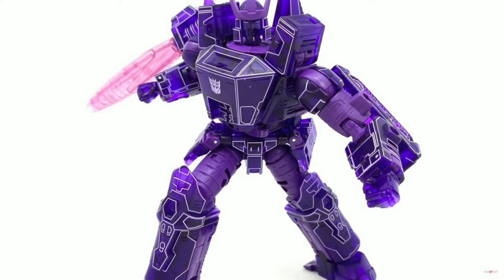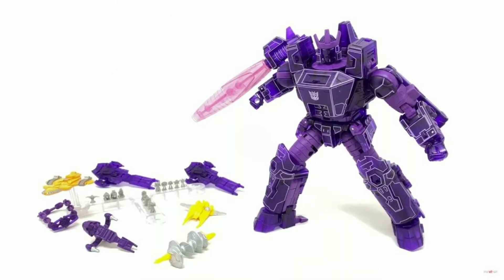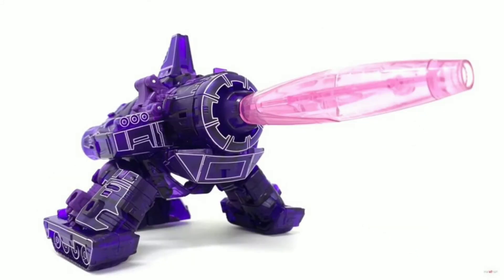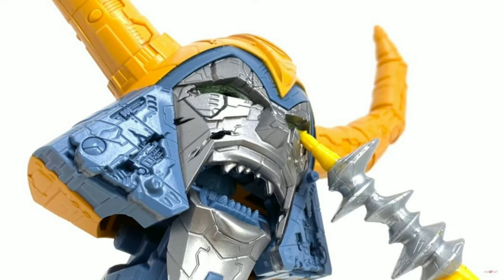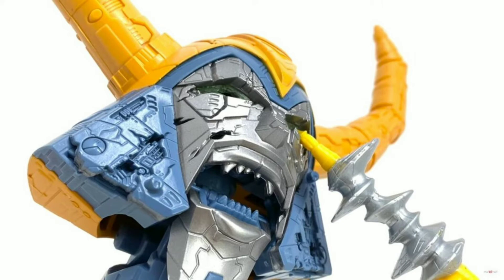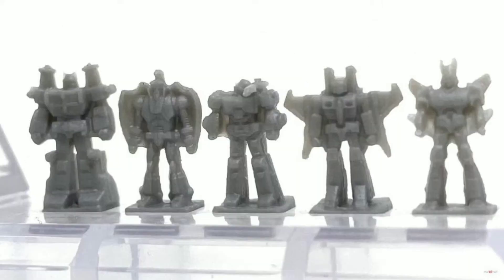War For Cybertron Reformatting Galvatron Unicron Accessory Pack In-Hand Images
The ever punctual Prime Vs Prime drops another spoiler with an in-hand preview of the Transformers War For Cybertron Reformatting Galvatron Unicron Accessory Pack that was set to debut at Hasbro Pulse Con 2021.

However, we get to see the redeco of Galvatron now that is meant to represent when Unicron was reformatting Megatron into Galvatron. This set also includes 14 micro-figures, and extra Revenge guns along with the Autobot Shutte. Revenge Warship, Quintesson Cruiser, and Junkion mini ships to go with. Unfortunately, the HasLab Unicron head shown is not part of the package.